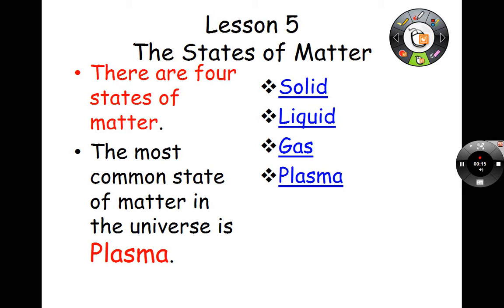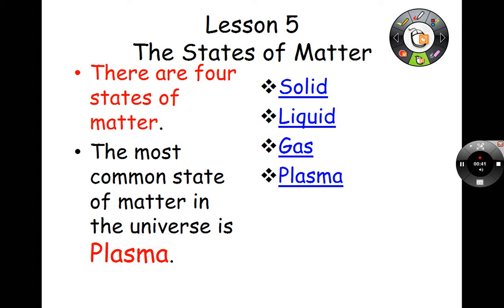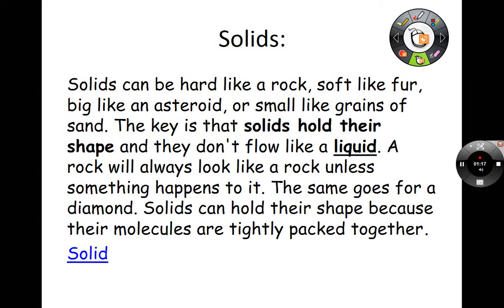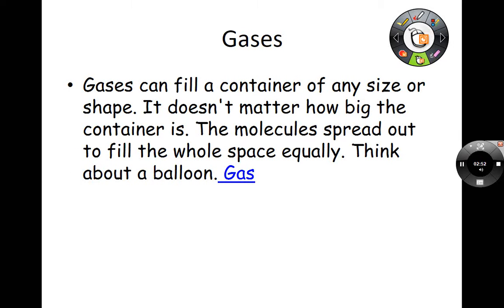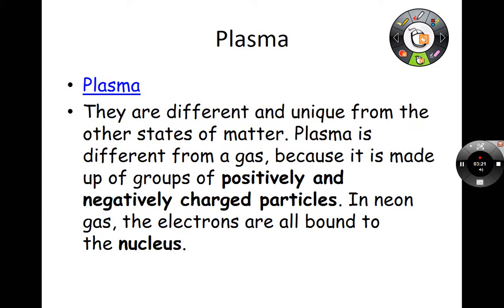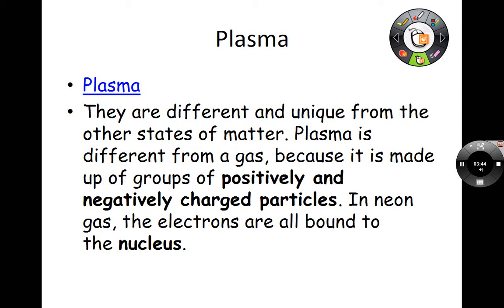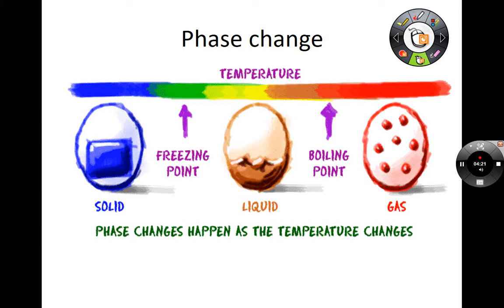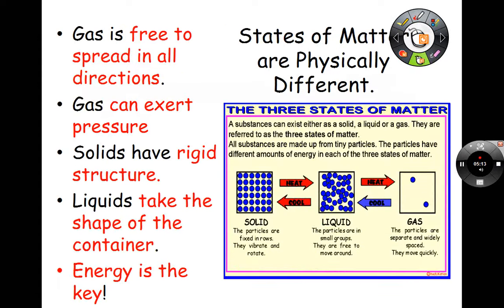Chapter 10 Lesson 5 part 1